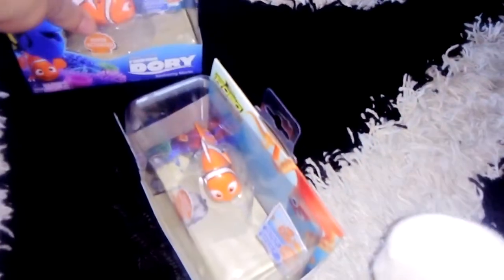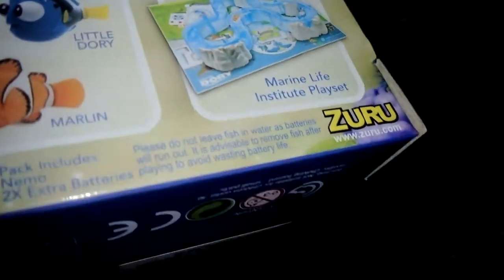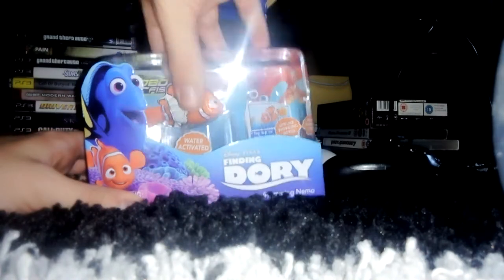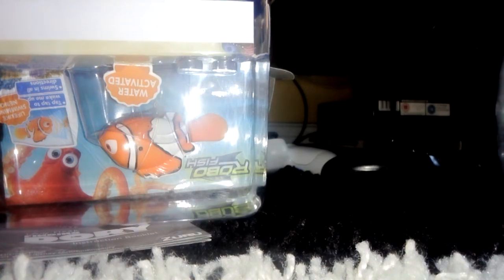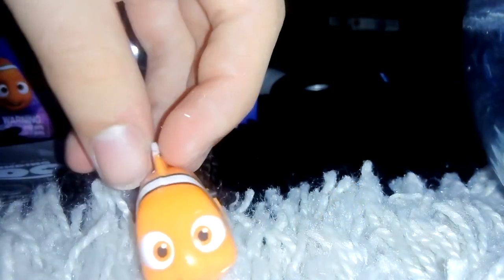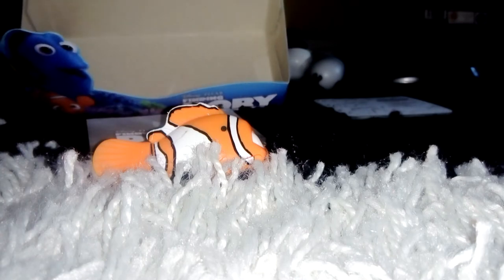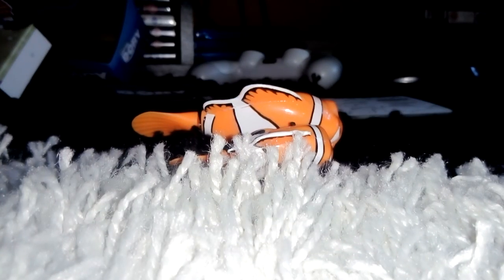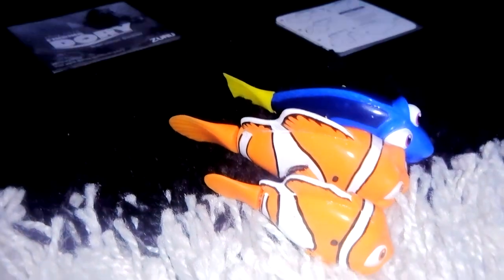Disney Finding Dory Swimming Marlin and Nemo Unboxing